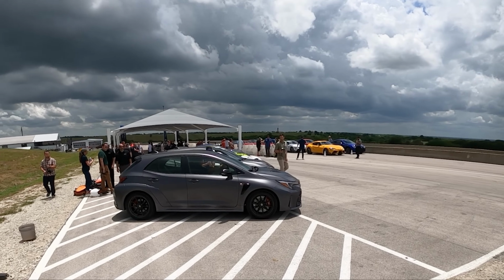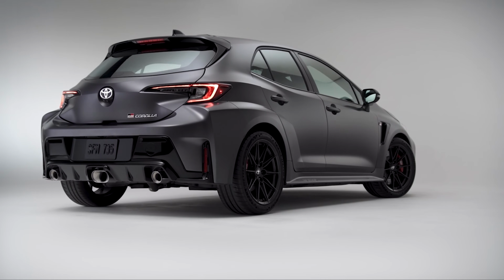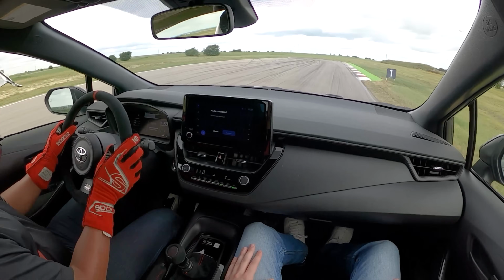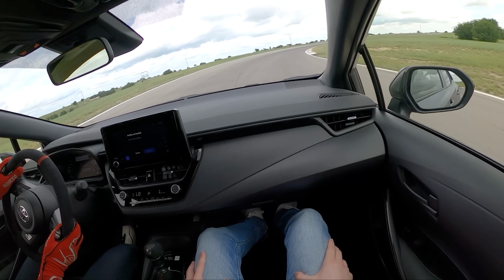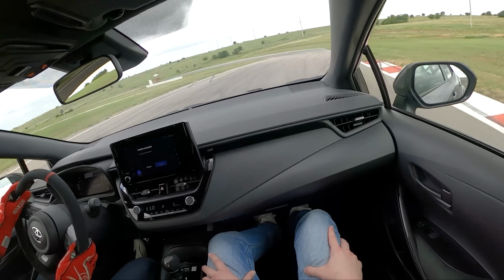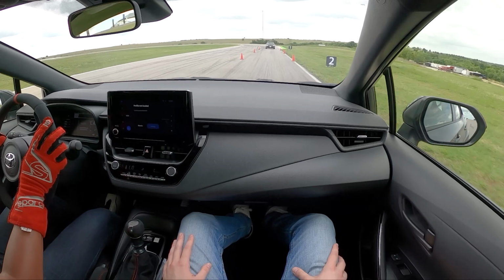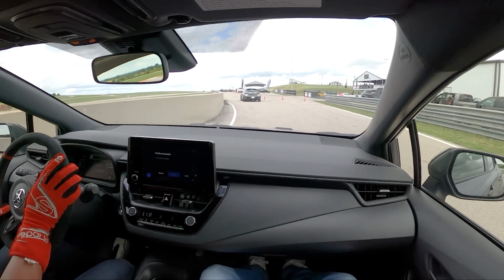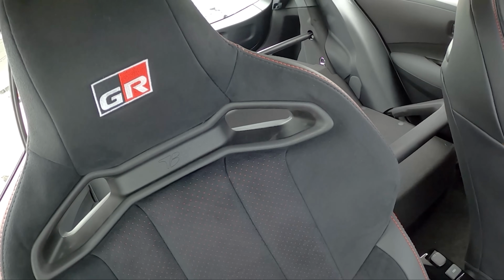2023 Toyota GR Corolla - POV Hot Lap (Morizo Edition)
MORIZO Edition exclusive specs:
Close gear ratio transmission, shorter differential gears, forged wheels, stiffened chassis, front brake ducts, mono-tube shock absorbers and Ultrasuede ® trimmed seating and cabin features
Torque climbs to 295 pound-feet
-Ultra-lightweight, 2-seater design with additional mass reduction
-Wider, high performance Michelin Pilot Sport Cup 2 tires.
-Limited to 200 numbered GR Factory precision built units during launch year